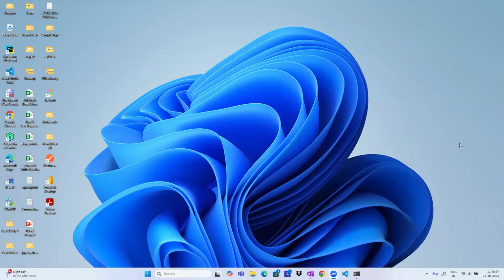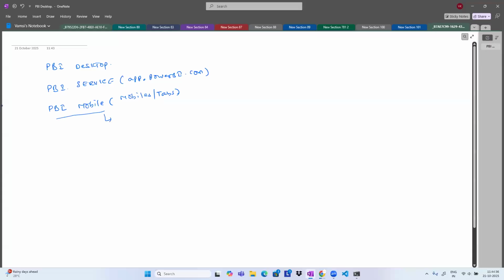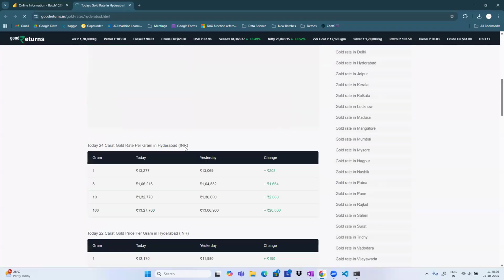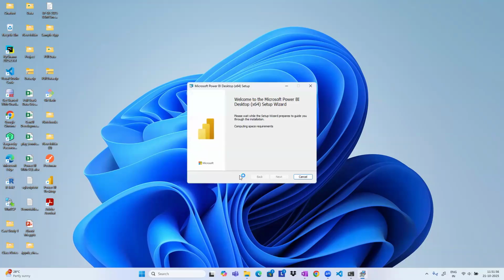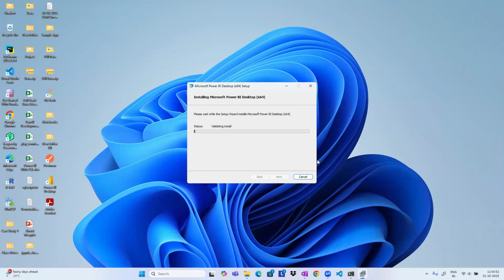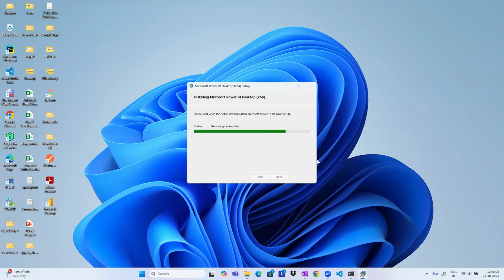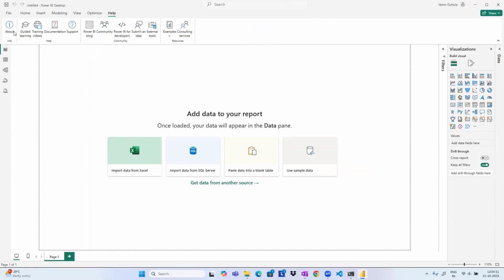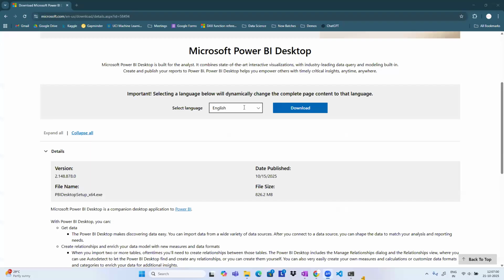POWER BI with SQL SERVER tutorials || Demo - 4 || by Mr. Vamsi Krishna On 21-10-2025 @11:30AM (IST)